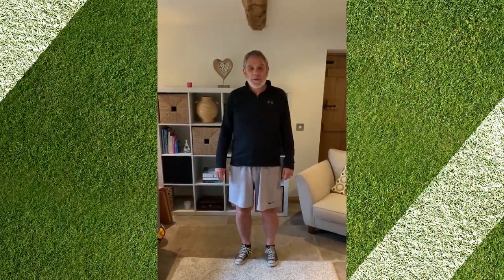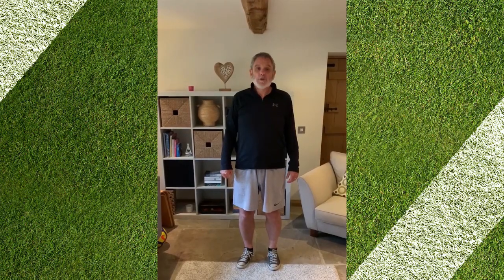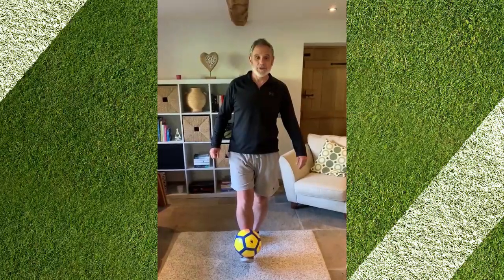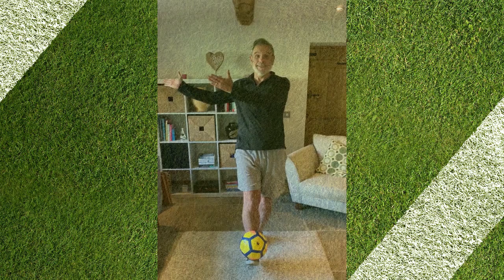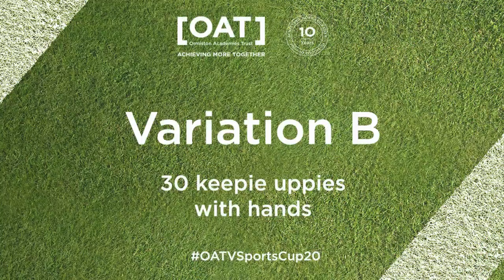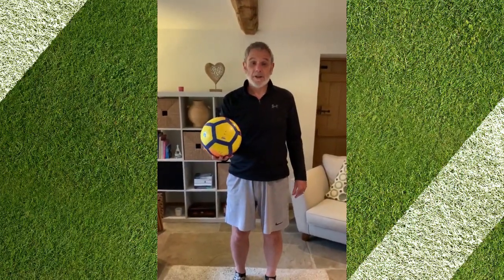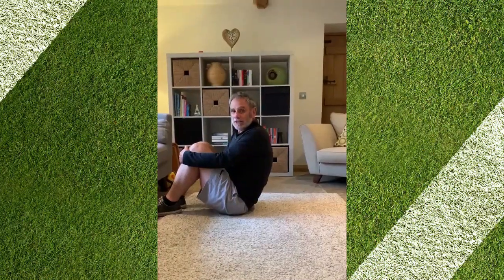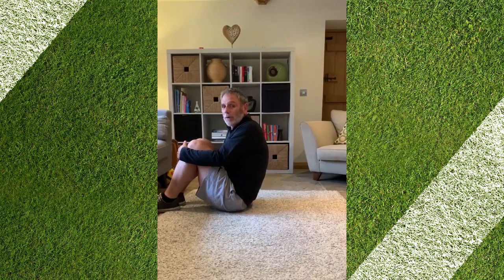Week 2 Challenge - OAT Virtual Sports Cup 2020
Take up variation A or B and help win the Sports Cup for your academy!

Ready, steady... GO!